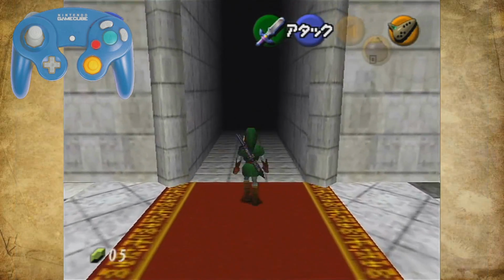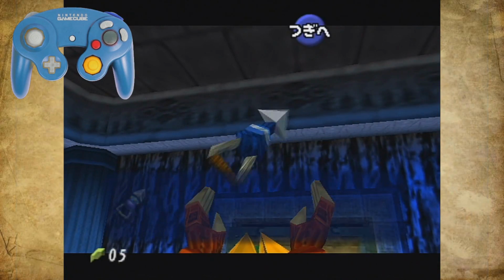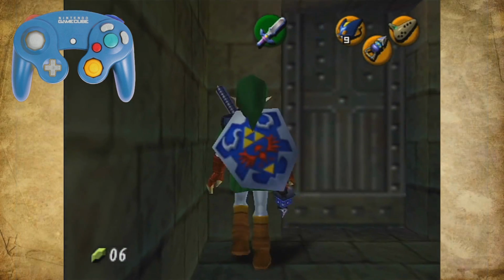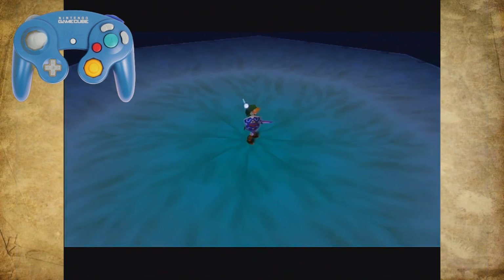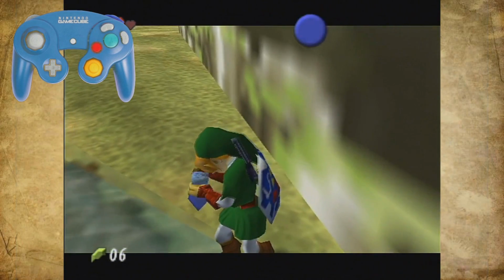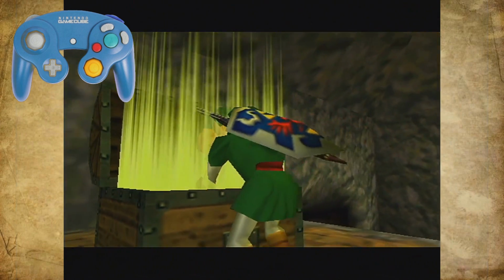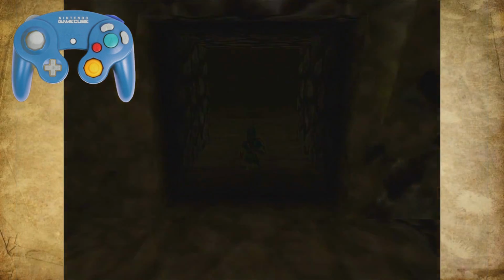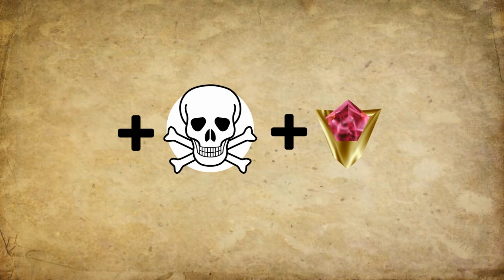Gotta Glitch Them All! - The Legend Of Zelda Ocarina Of Time (Part 2)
Today we are going to explore the world of zelda and to be specific the world of glitches, hacks, cheats, easter eggs and speedrunning glitches in the legend of zelda ocarina of time n64. Glitches like, reverse bottle adventure, shield swipe, boot skip, wrong warp and more.

hope you enjoyed it and you know the routine to victory and beyond!